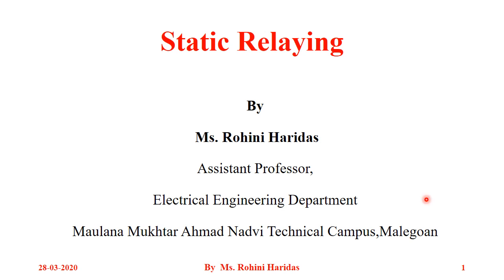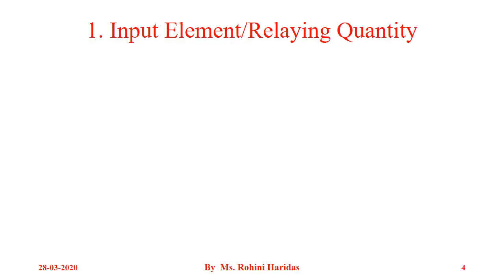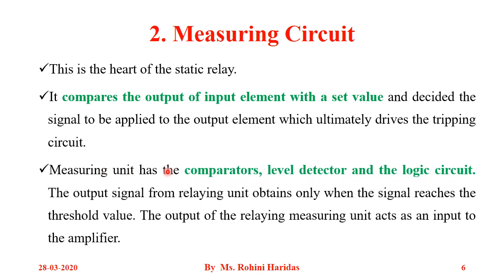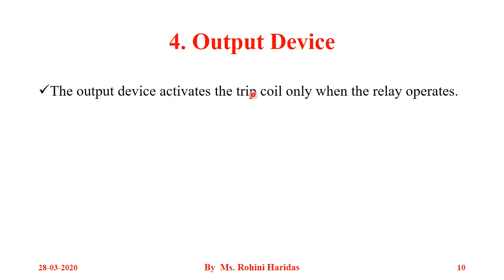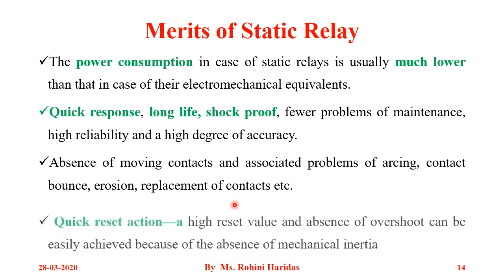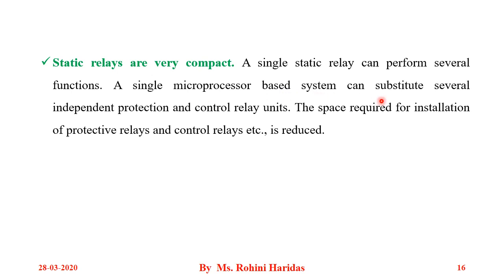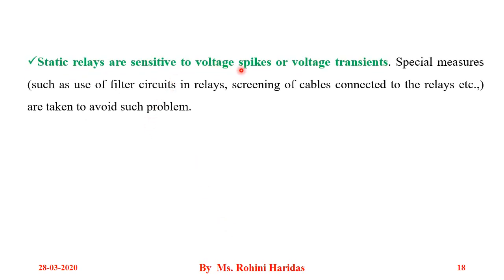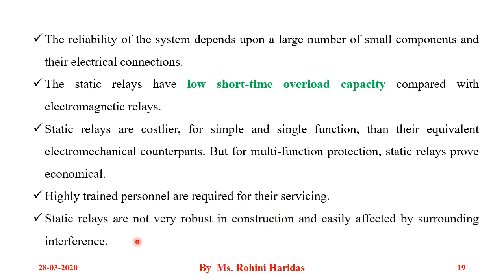Static Relaying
In this Video, We are going to discuss about the meaning of static relay,its block diagram along with its advantages and disadvantages.